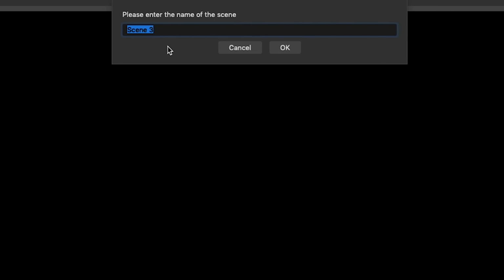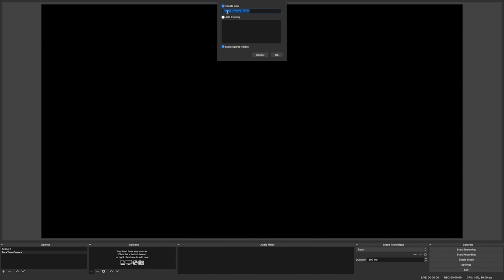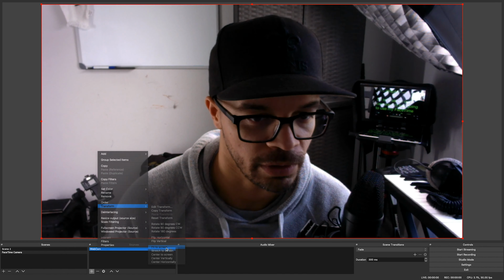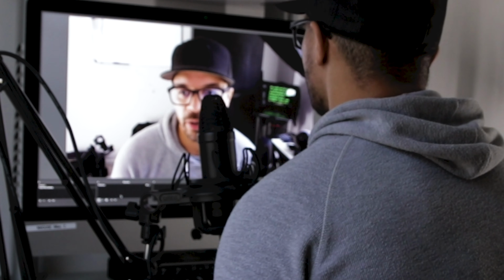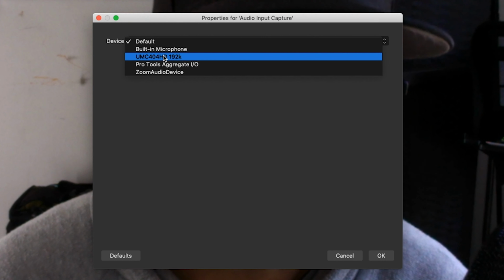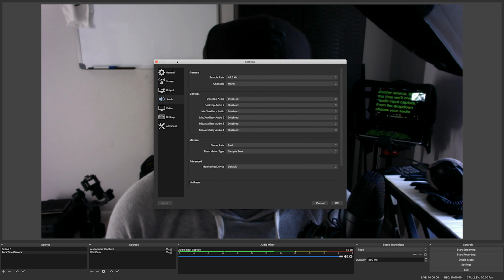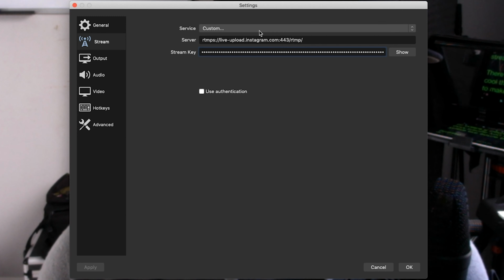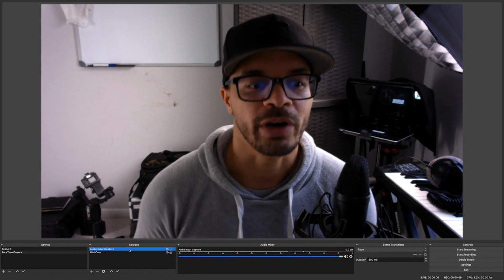Watch This BEFORE Your First OBS Stream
This video is a guide to helping you make your first OBS stream successful. We talk about how to set up a camera, how to add audio and how to add simple lower thirds. All of this is done in OBS with zero third party programs. This is the first in a series of OBS tutorials that we're making, so if you liked this one, make sure to lookout for the next few!

• Sound panels I used in this video
• Tokina 11-16mm (crop frame)
• Favorite Gimbal
• Great Cheap camera mic
• Incredible (not cheap) studio mic
• Best audio interface for the money
• Best studio earphones AND incredible price

Thanks for checking the video out! If you liked this one, you'll probably like some of my other videos.